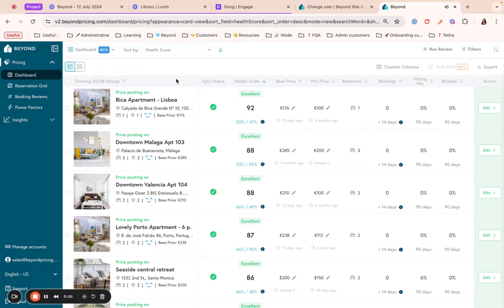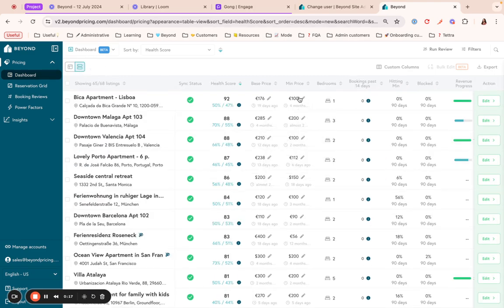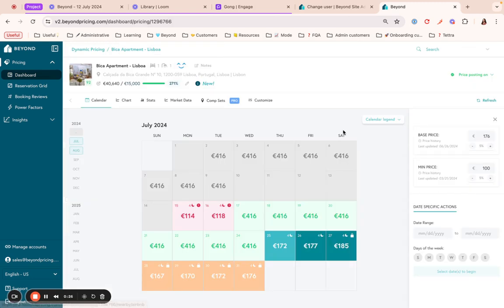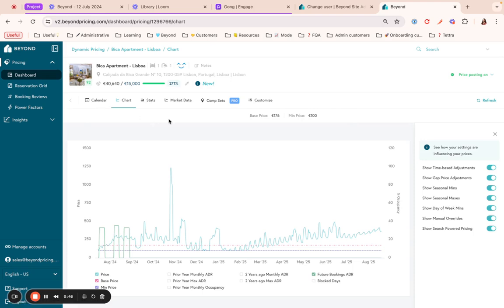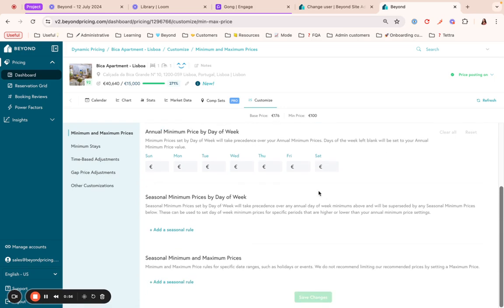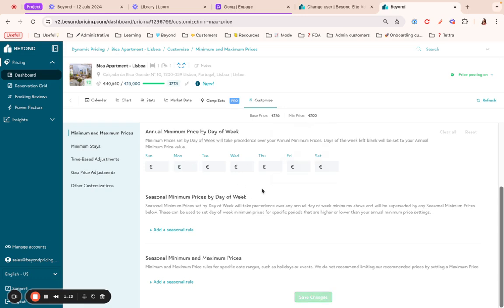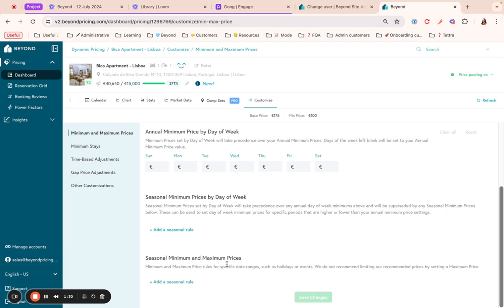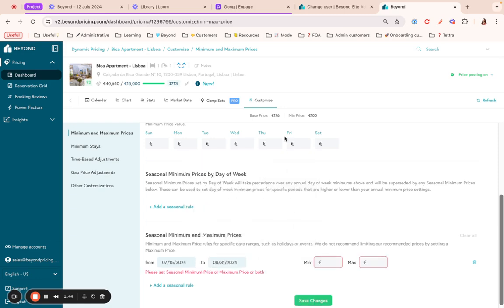How to change/set up your Minimum Price settings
Adjust your minimum price settings in Beyond to ensure profitability and competitiveness in the short-term rental market. Quick and easy steps for all hosts and property managers.